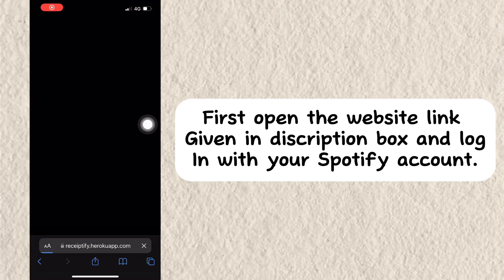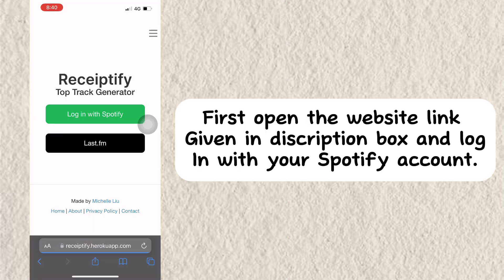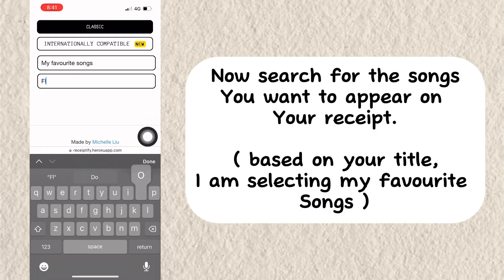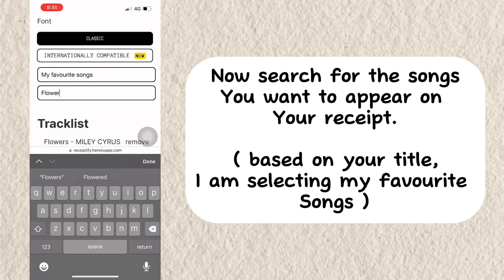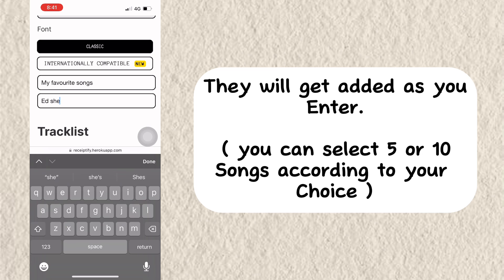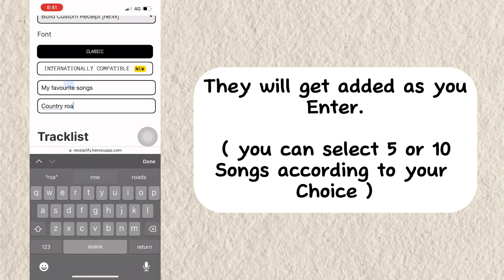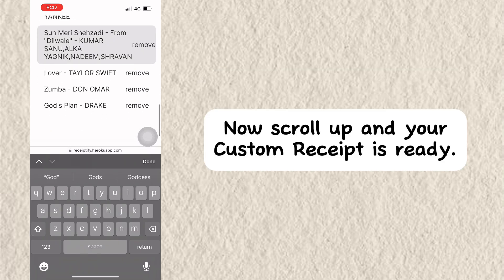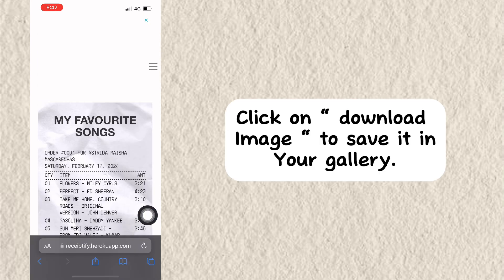How to create custom receipt on Spotify | custom Spotify Receiptify | spotify trend tutorial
Hello everyone,

In this video I will show you how to get custom Receiptify on Spotify

#️⃣ HELPING TAGS